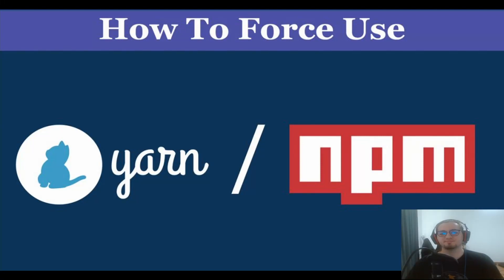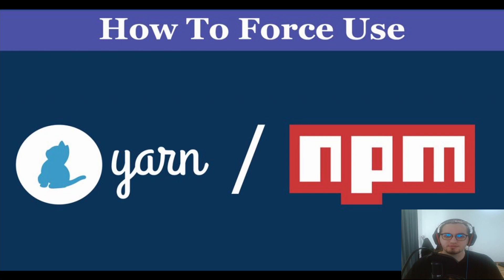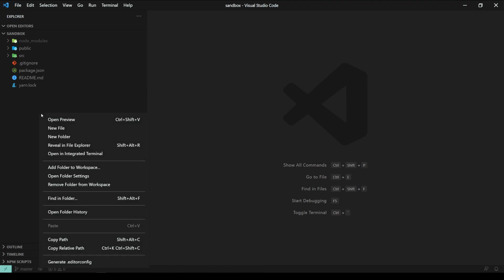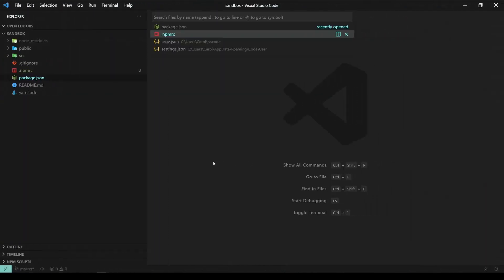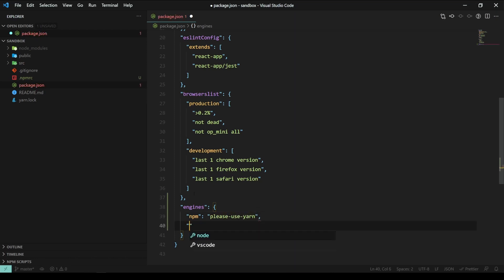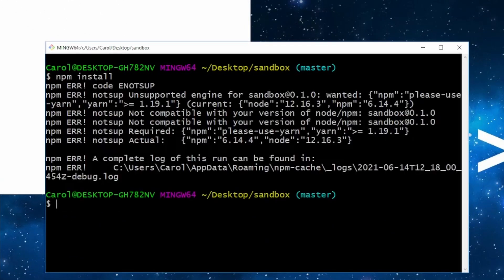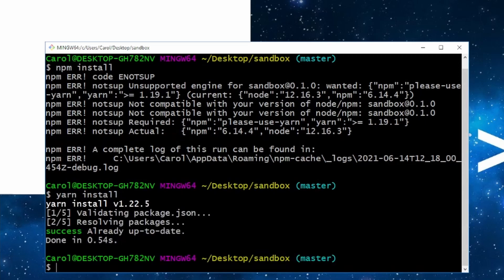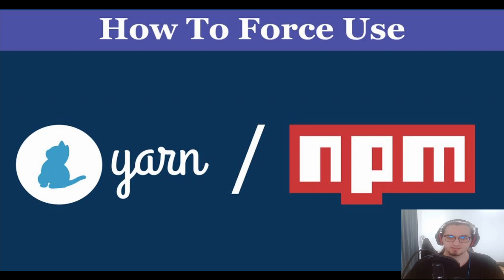How to Force Use Yarn or npm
Today we're going to find out how to ensure that everybody in your team or organization is using the same package manager.

⏲️ Timestamps ⏲️
00:00 - Intro
00:33 - Edit .npmrc file
01:15 - Edit package.json file
02:00 - Test our code
02:37 - Final words

yarn
npm
force use yarn
package manager